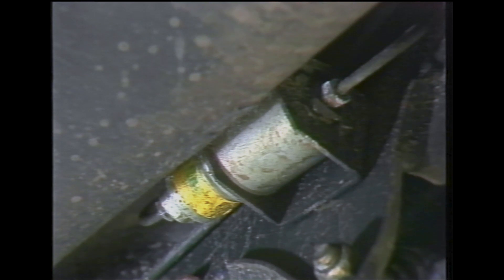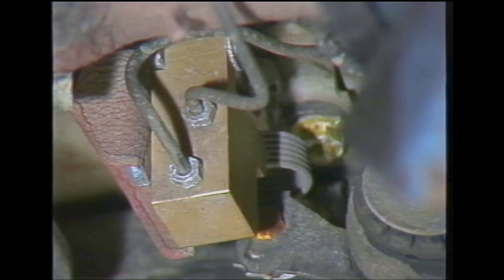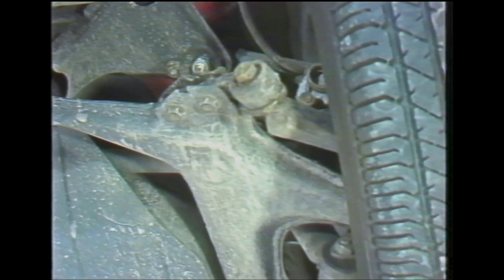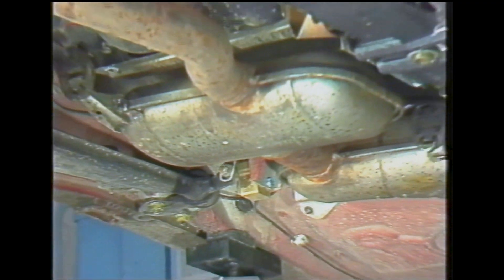VW Audi - Audi 200 and 100 Retardation Brake Pressure Regulator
In 1985 Audi introduced the great named retardation sensitive brake pressure regulator